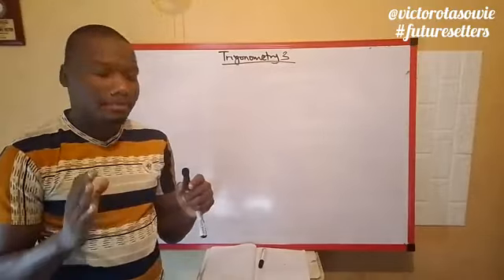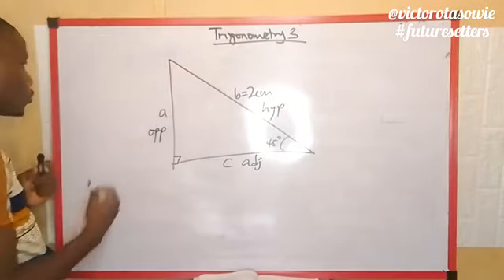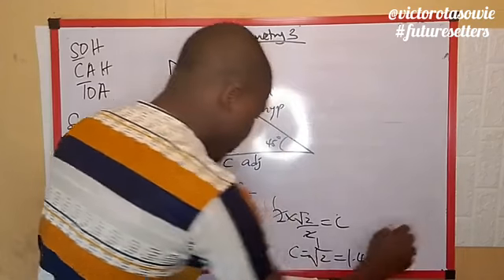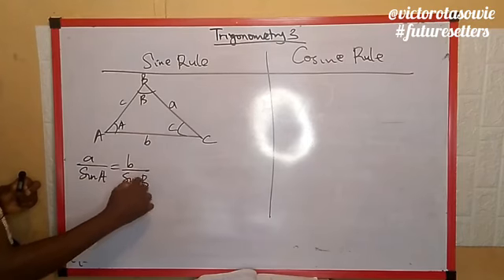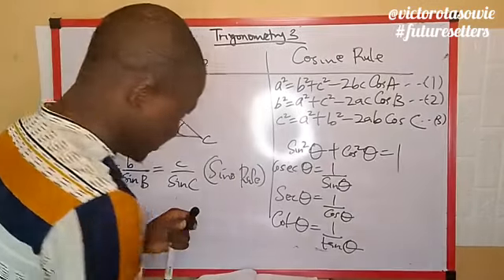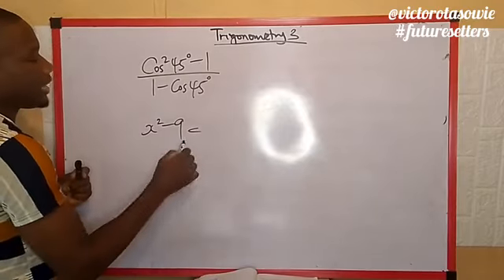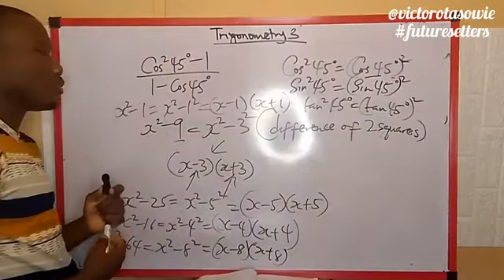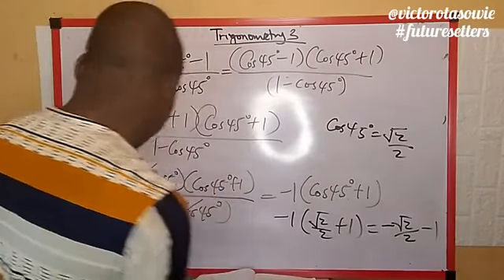Trigonometry Part 3 II VICTOR OTASOWIE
Understand how to solve complex Trigonometry Questions in Mathematics with Victor Otasowie.